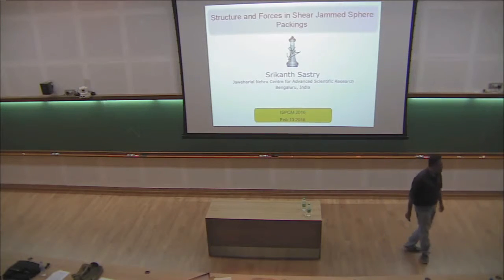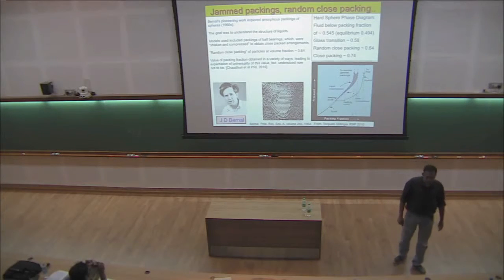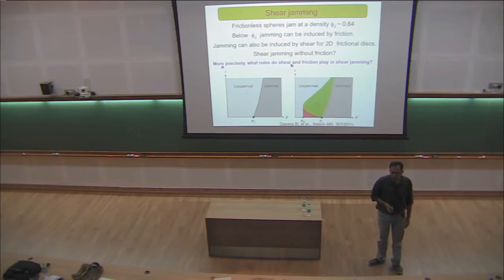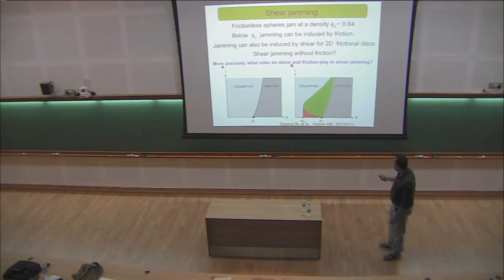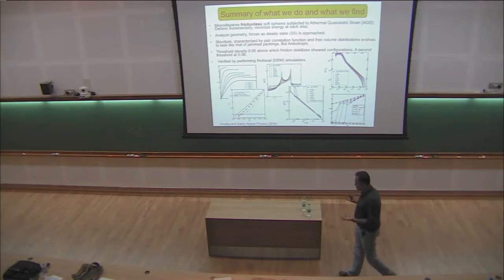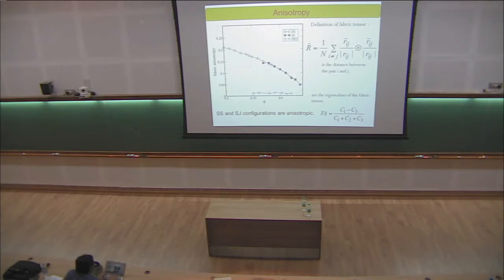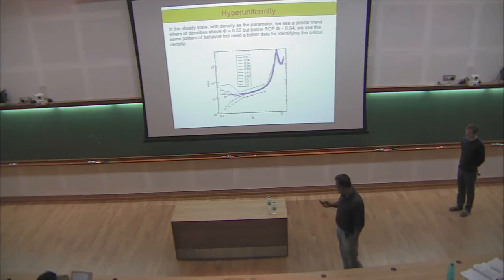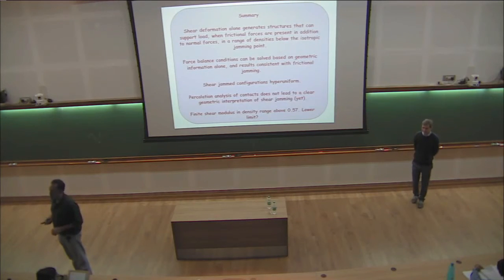Structure and Forces in Shear Jammed Sphere Packings by Srikanth Sastry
1) General and mathematical aspects

3) Quantum fluids and condensed matter

4) Disordered and glassy systems

8) Interdisciplinary and complex systems
Category
Science & Technology

0:00:00 Start
0:00:03 Structure and Forces in Shear Jammed Sphere Packings
0:01:07 Jammed packings, random close packing